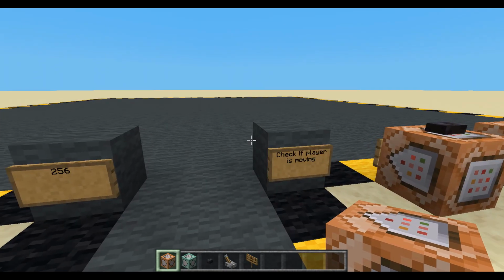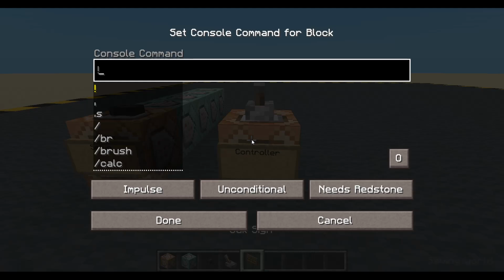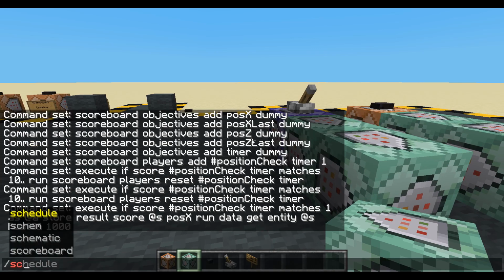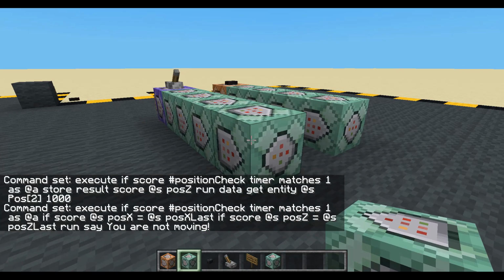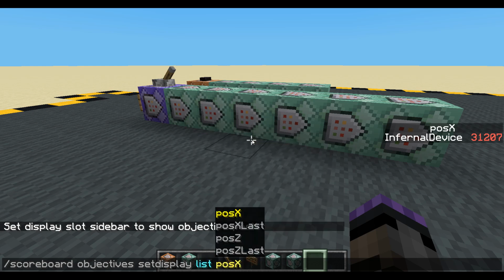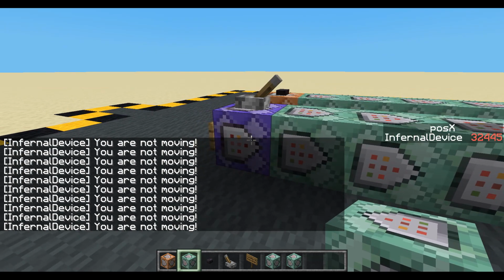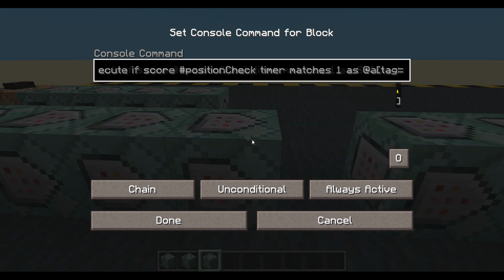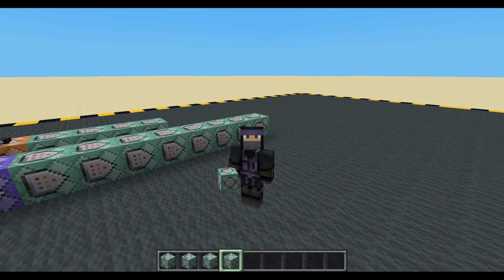256: Check if player is moving. [Minecraft Map Making]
Ep256: Run a command if the player stops moving. The command can be run repeatedly or just one time.

Requested by: poopypoop545

Controller:
RUA: scoreboard players add positionCheck timer 1
CUA: execute if score positionCheck timer matches 10.. run scoreboard players reset positionCheck timer
CUA: execute if score positionCheck timer matches 1 as @a store result score @s posX run data get entity @s Pos[0] 1000
CUA: execute if score positionCheck timer matches 1 as @a store result score @s posZ run data get entity @s Pos[2] 1000
CUA: execute if score positionCheck timer matches 1 as @a[tag=!checked] if score @s posX = @s posXLast if score @s posZ = @s posZLast run say Hi
CUA: execute if score positionCheck timer matches 1 as @a if score @s posX = @s posXLast if score @s posZ = @s posZLast run tag @s add checked
CUA: execute if score positionCheck timer matches 1 as @a[tag=checked] unless score @s posX = @s posXLast unless score @s posZ = @s posZLast run tag @s remove checked
CUA: execute if score positionCheck timer matches 1 as @a run scoreboard players operation @s posXLast = @s posX
CUA: execute if score positionCheck timer matches 1 as @a run scoreboard players operation @s posZLast = @s posZ